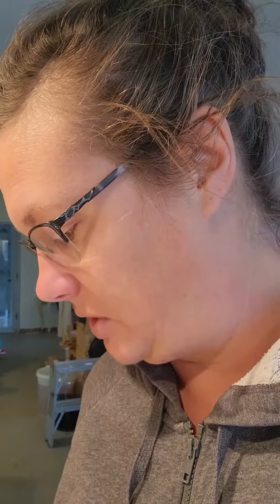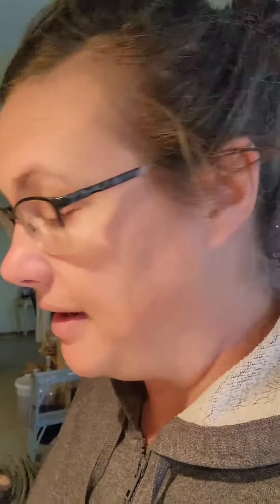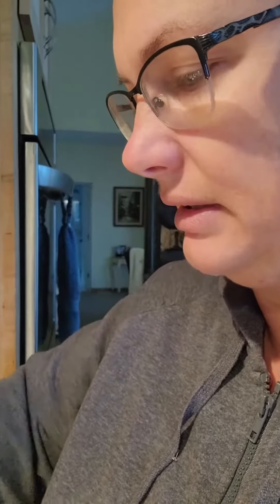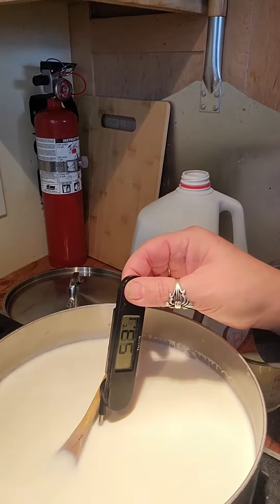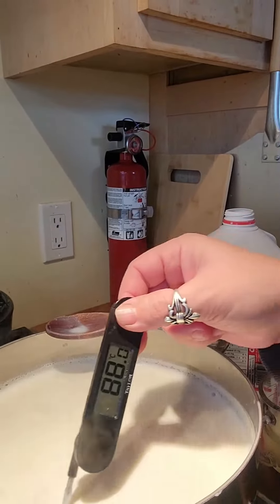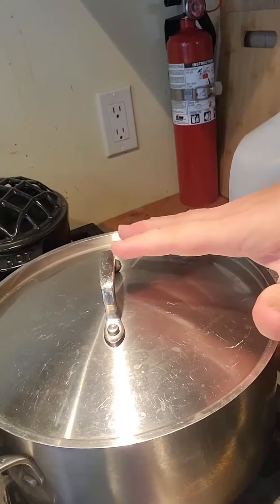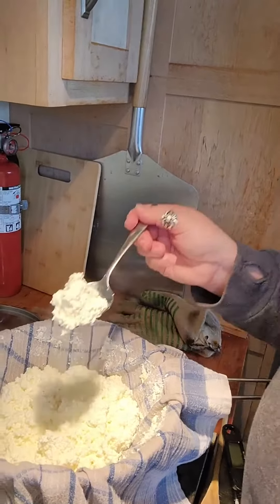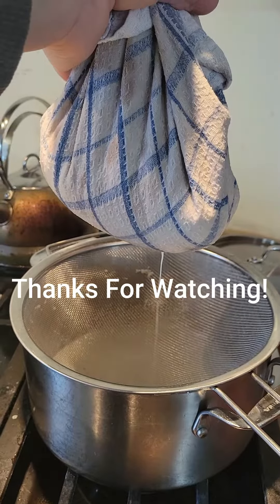Sour Milk? Don't Throw it Out!!! Make this easy ricotta cheese instead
So my kids have slowed down drinking milk again and the milk is about to go sour. So instead of pouring the better part of a gallon of milk down the drain, we're going to make some ricotta cheese. It's easy and doesn't require any special ingredients. Just milk, lemon juice and salt. It's really easy, I promise.

You need,
3Tbsp of lemon juice for every 2 liters of milk so just measure what you have and you can go from there.
1/2 tsp of salt for every 2 Liters of milk

Books
Nourishing Traditions by Sally Fallon